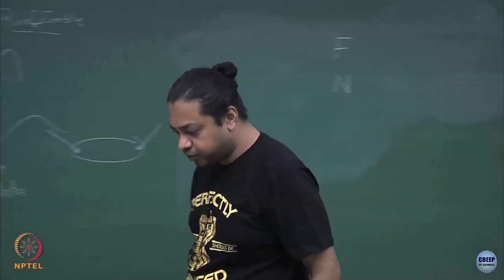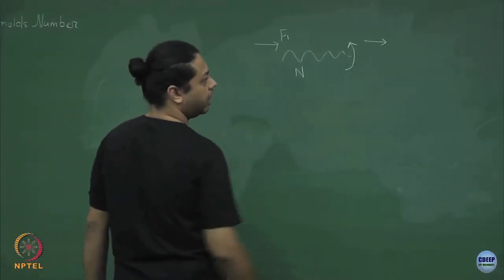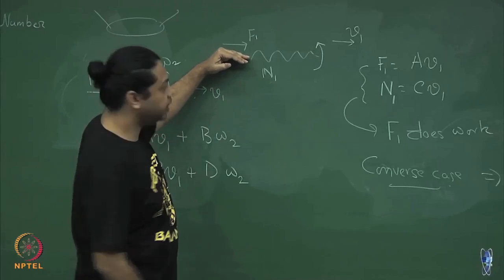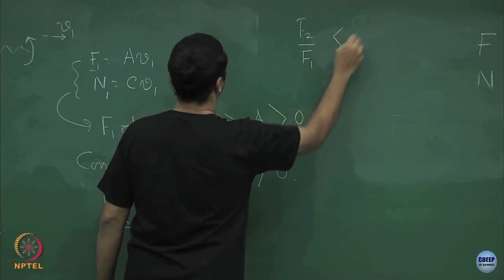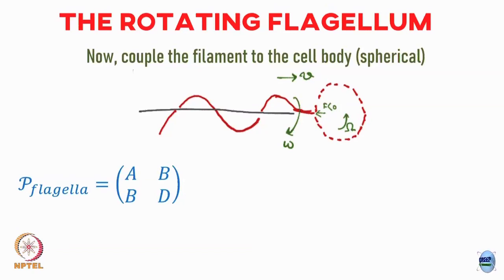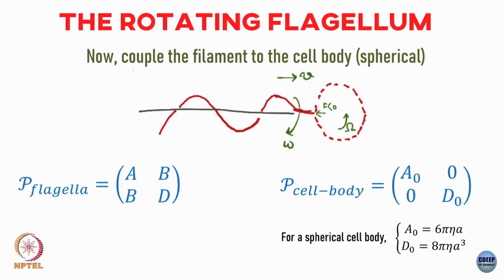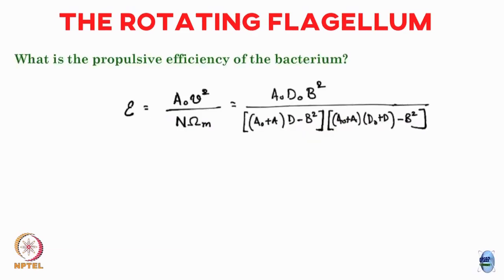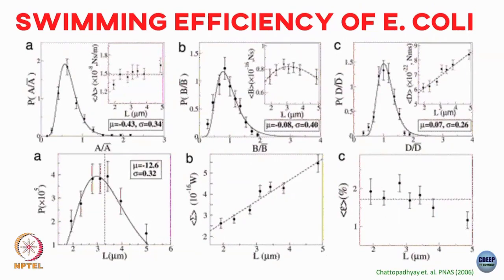Week 4: Lecture 22: Rotating flagellum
Lecture 22: Rotating flagellum